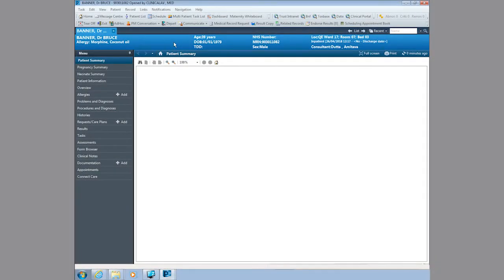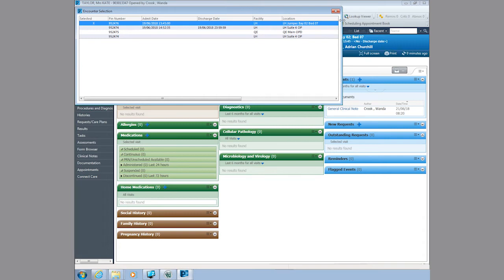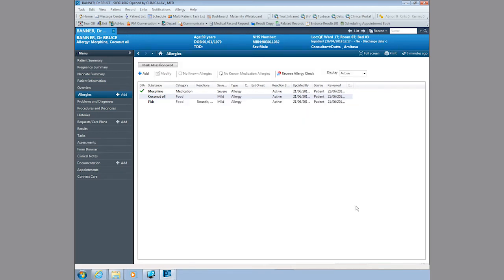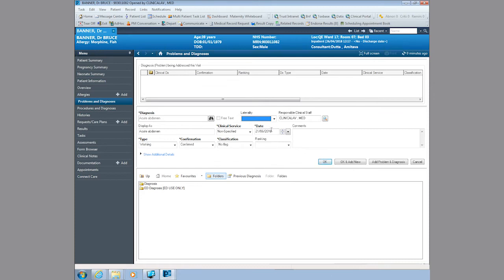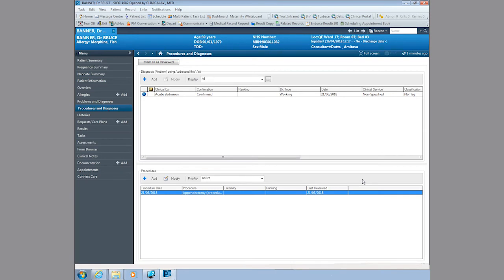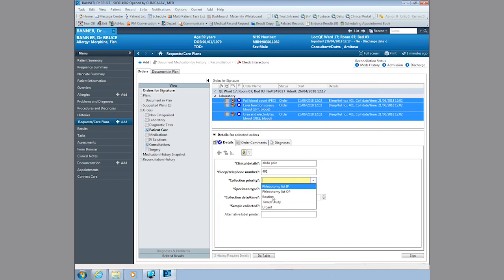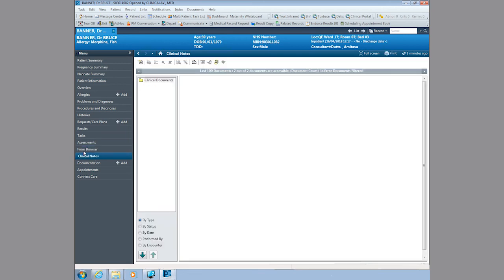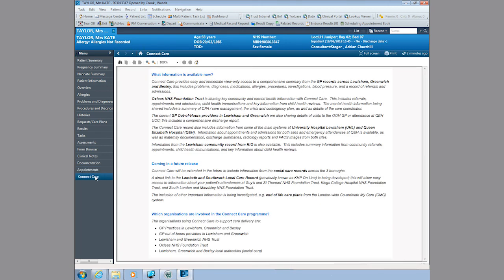LGT iCare System Training Module 2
Lewisham and Greenwich NHS Trust iCare system training video.